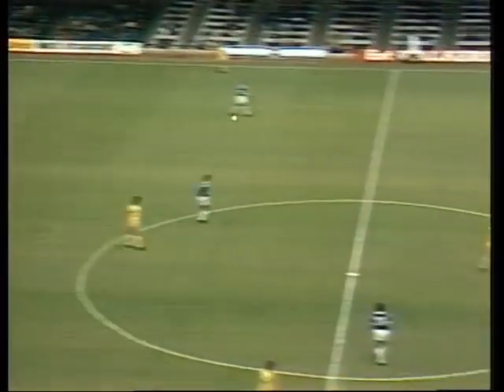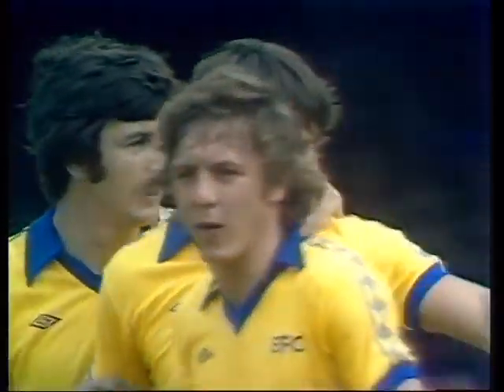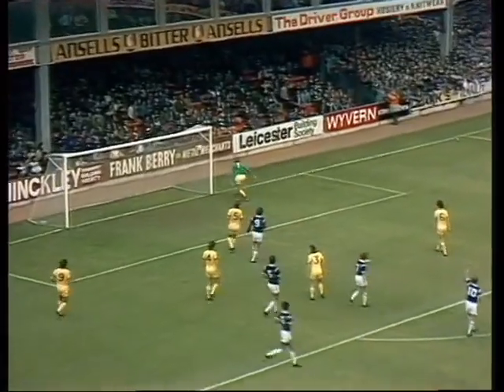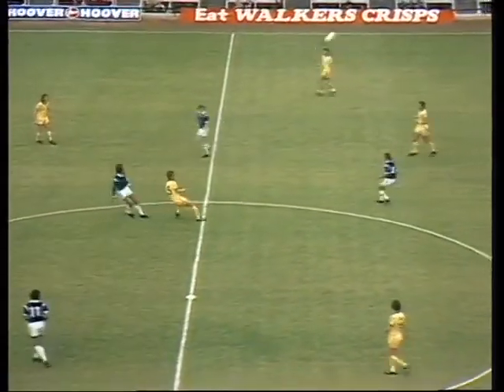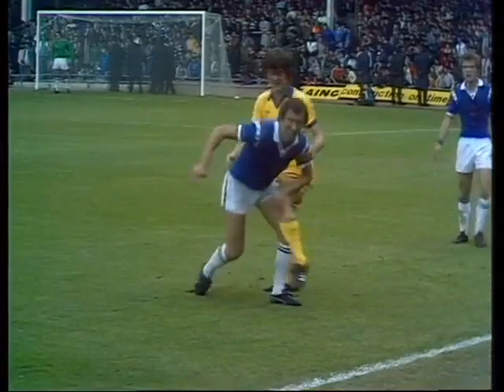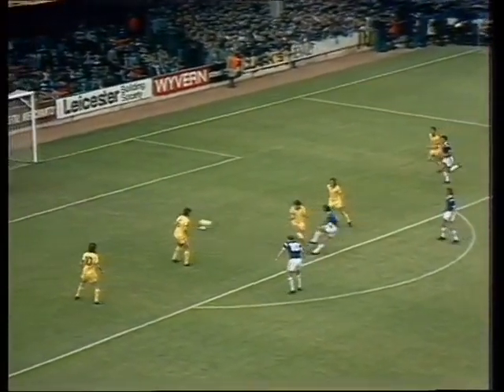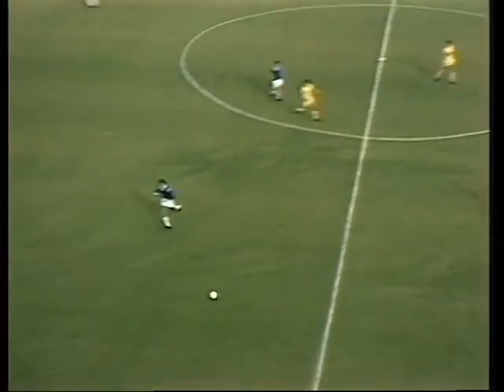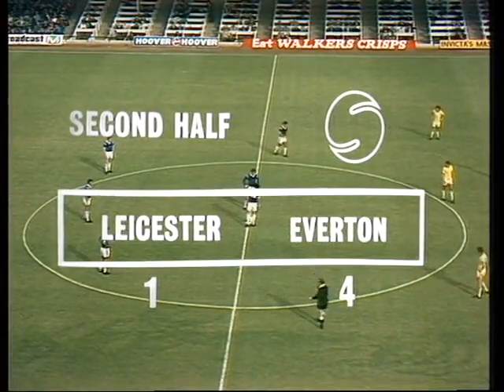Leicester City v Everton 10-09-1977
After beginning the season unbeaten, Leicester were well beaten at Loftus Road by Q.P. R. last week. Everton had begun with two defeats but their form has picked up since then.